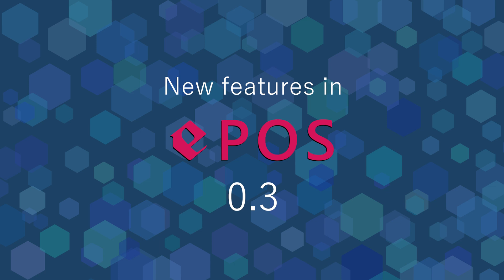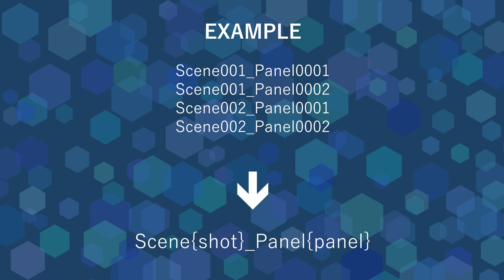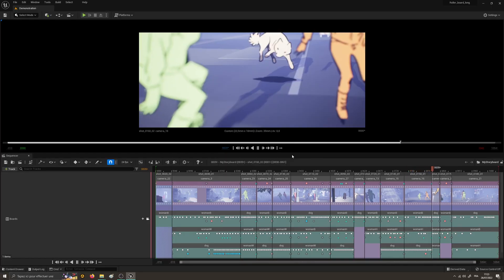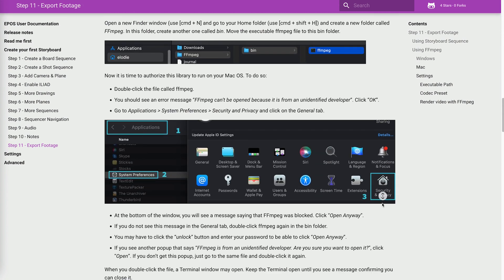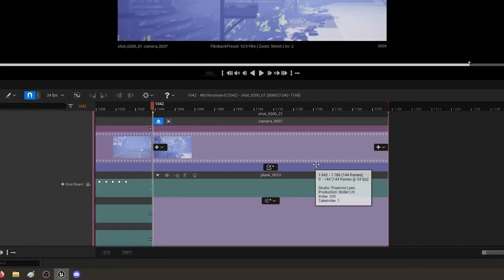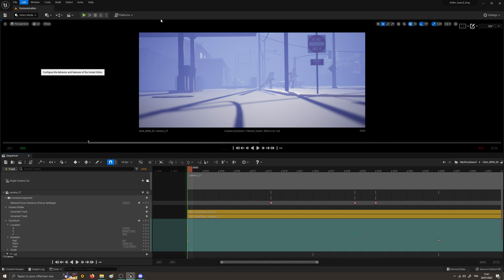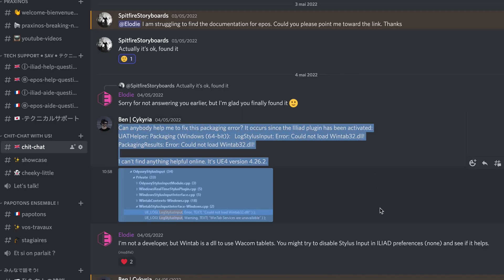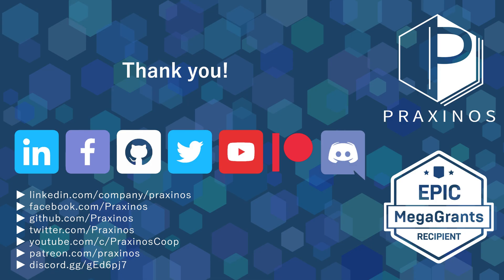Announcement | EPOS 0.3 New features!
Timecode:
00:00 : Intro
00:12 : Import image sequence (aka "make a Board Sequence with Shots, Planes and Drawings in a few clicks")
01:17 : Export a storyboard (using Movie Render Queue and/or FFMPEG)
02:07 : Export a storyboard as an image sequence
02:36 : GUI changes
03:49 : ILIAD update
04:12 : Should I do live sessions?